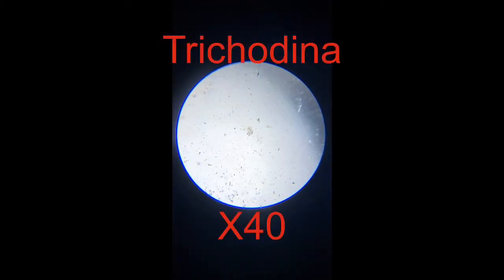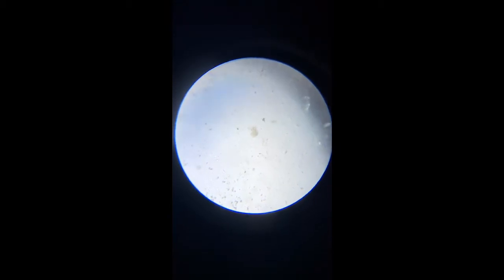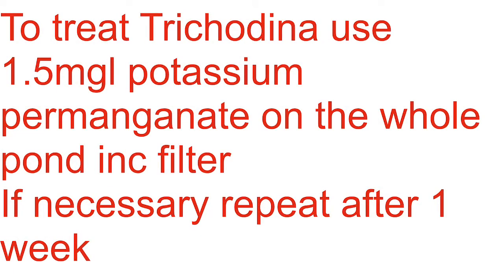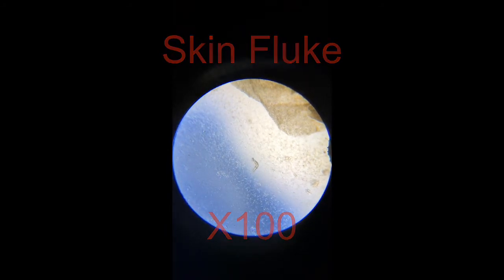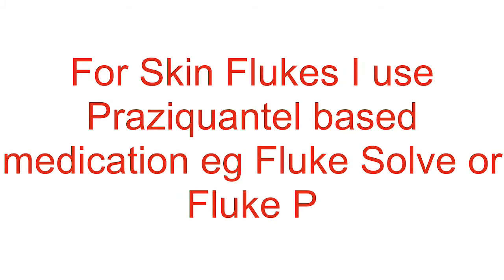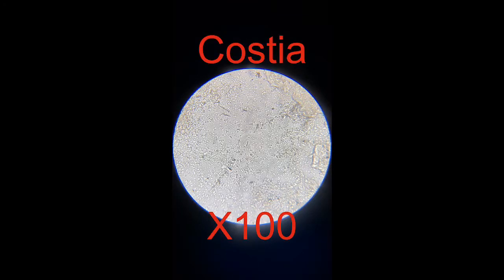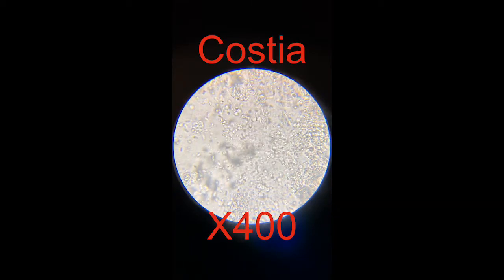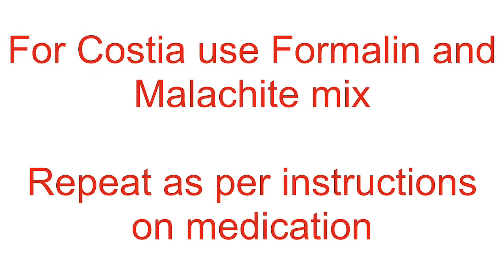How to identify skin flukes, trichodina and costia under a microscope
There are loads of still pictures and videos of different parasites but 90% don’t show the level of magnification or don’t show them moving which is key to helping you recognise the pesky little trouble makers so you can wipe them out